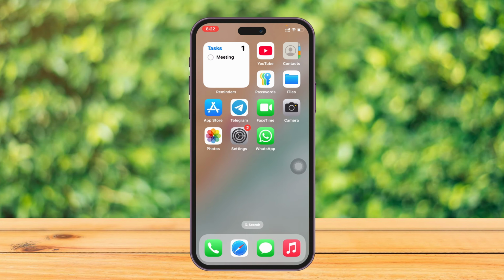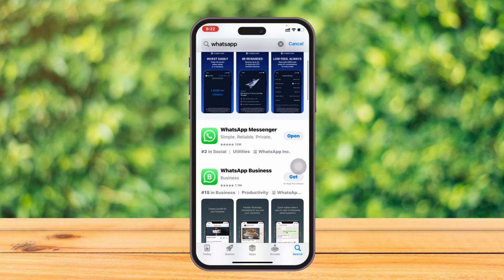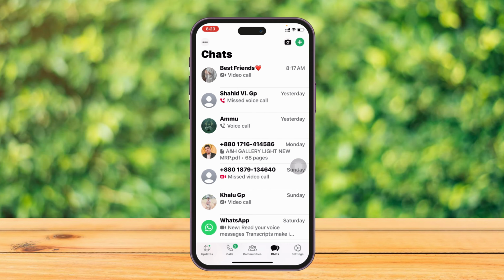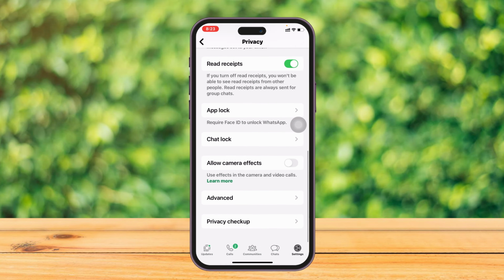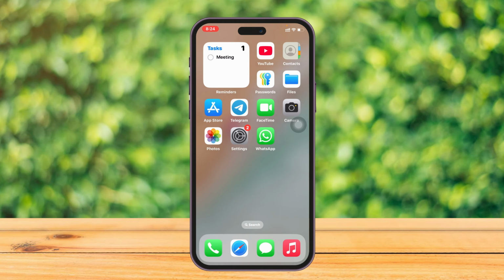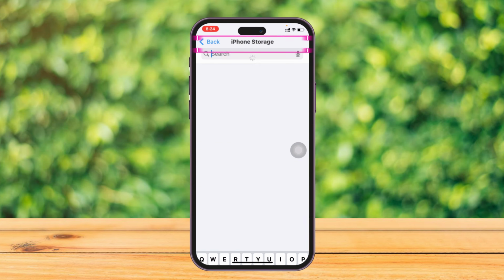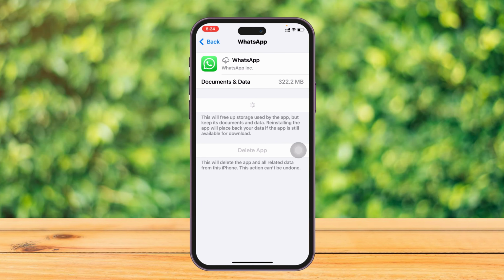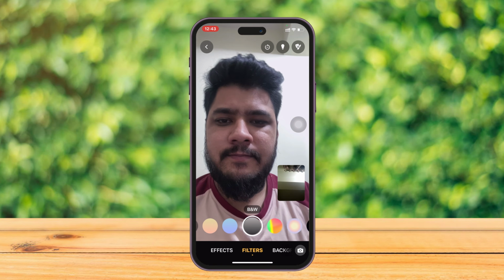How To Fix Filters Option Not Showing on WhatsApp Video Call (Full Guide)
Learn how to fix filters option not showing on WhatsApp video call. In this video, we’ll guide you on how to fix filters option not showing on WhatsApp video call and how to enable filters on WhatsApp video call.

We’ll also help you understand why you’re not getting filters on WhatsApp video call and show you how to get filters on WhatsApp video call step by step. If your WhatsApp filters option is missing or not working, we’ve got the perfect solution for you. Let’s fix that WhatsApp video call filters issue once and for all!

00:01- Video Start
00:15- Channel intro
00:23- Solution 1: Update WhatsApp
00:45- Solution 2: Enable Filters Option
01:06- Solution 3: Offload WhatsApp
01:37- Process Ending